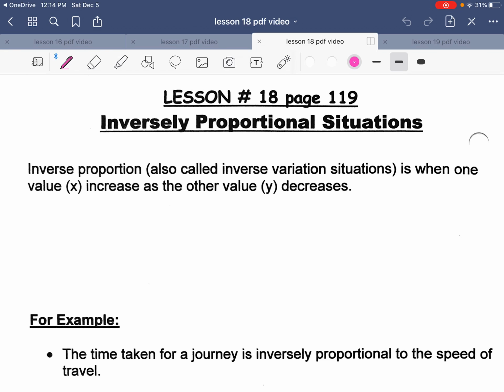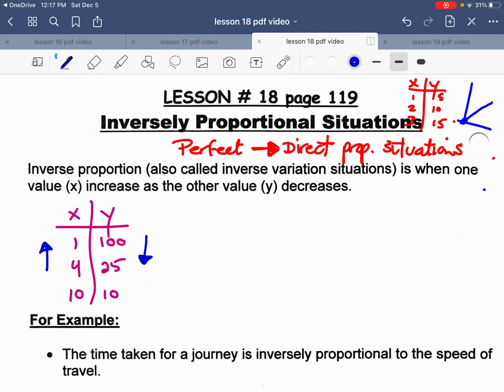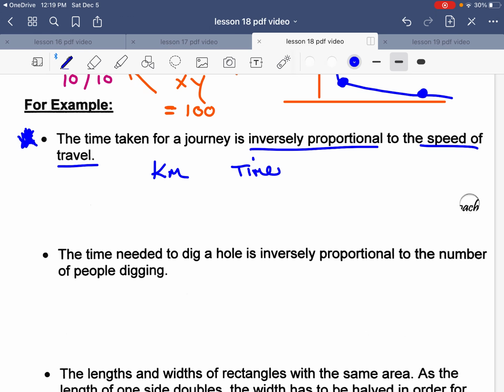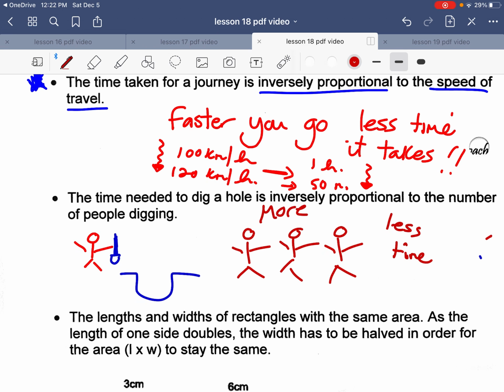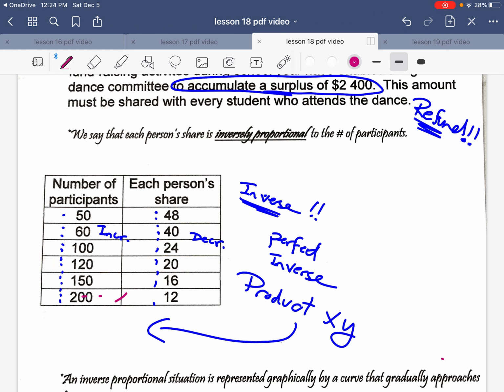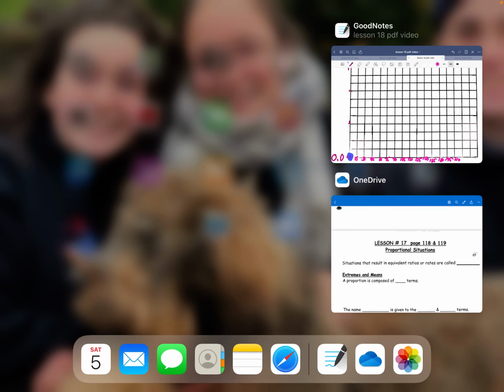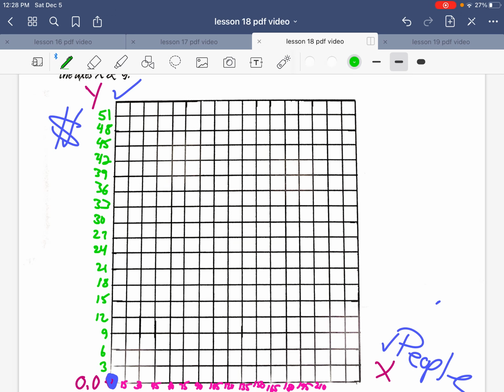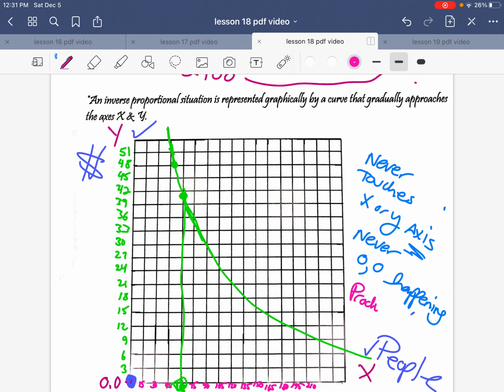Lesson 18 Inversely Proportional Situations